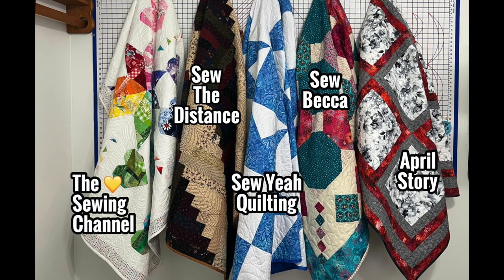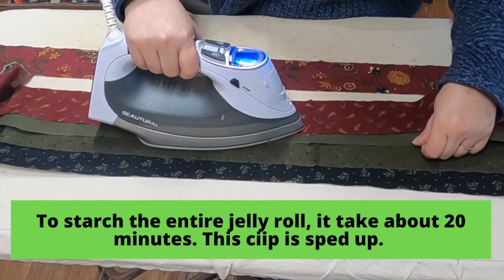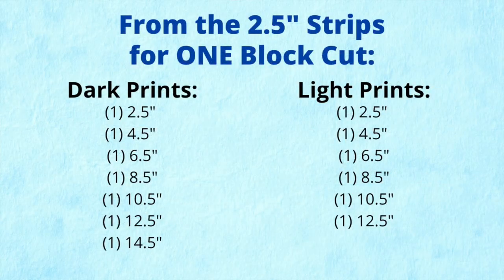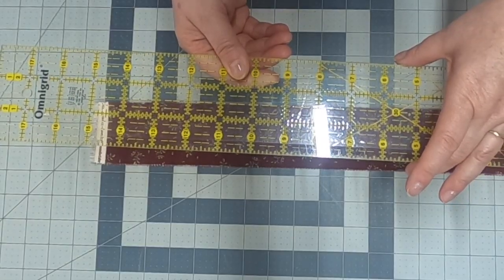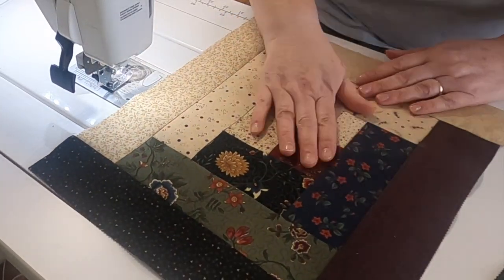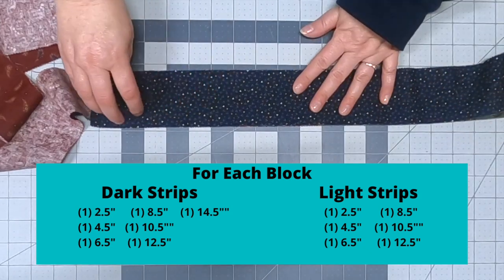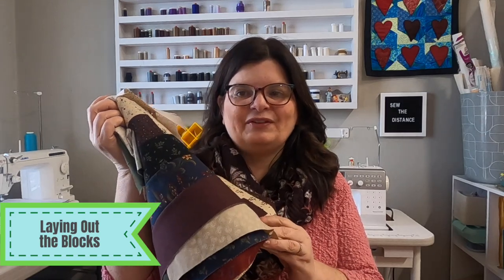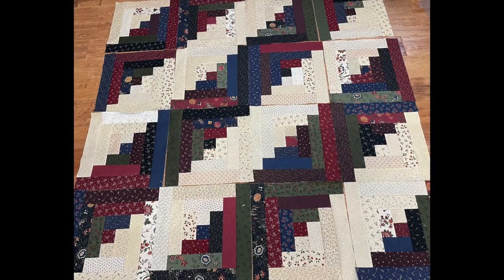Log Cabin Quilt Tutorial || Jelly Roll Project!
It is finally here--my log cabin quilt tutorial! Wondering how to make the log cabin quilt i contributed to The Sewing Channel's giveaway? Here it is!

Here are the chapters for this video. Just click on the section!
0:00 Introduction
1:48 Fabric Selection
3:32 Using Jelly Rolls
3:59 Starching Strips
5:18 Selecting Strips
7:03 Making a Test Block
12:11 Sewing the Test Block
18:43 Cutting Fabric
22:01 Chain Piecing the Blocks
25:25 Laying Out the Blocks

Prairie Dreams Jelly Roll
4" Omnigrid Ruler
3" x 18" Omnigrid Ruler
Mini Cutting Mat
Rotary Cutter
Mini Iron
Iron (similar to mine)
Large Gray Cutting Mat
Blade Saver Thread Cutter

Cutting Instructions: You will need extra strips. One Jelly Roll isn't enough.

For ONE Block:
From Dark 2.5" Strips:
(1) 2.5"
(1) 4.5"
(1) 6.5"
(1) 8.5"
(1) 10.5"
(1) 12.5"
(1) 14.5"

From Light 2.5" Strips:
(1) 2.5"
(1) 4.5"
(1) 6.5"
(1) 8.5"
(1) 10.5"
(1) 12.5"

For the entire quilt top (56.5" x 56.5"):
Dark 2.5" Strips:
(16) 2.5"
(16) 4.5"
(16) 6.5"
(16) 8.5"
(16) 10.5"
(16) 12.5"
(16) 14.5"

Light 2.5" Strips:
(16) 2.5"
(16) 4.5"
(16) 6.5"
(16) 8.5"
(16) 10.5"
(16) 12.5"

The giveaway has ended, but please check out the other channels for great content and tutorials!

✏️ I have a blog on my website!